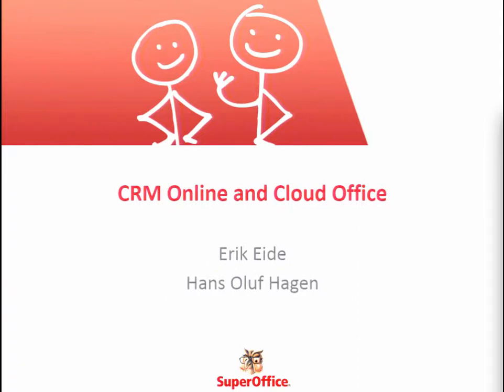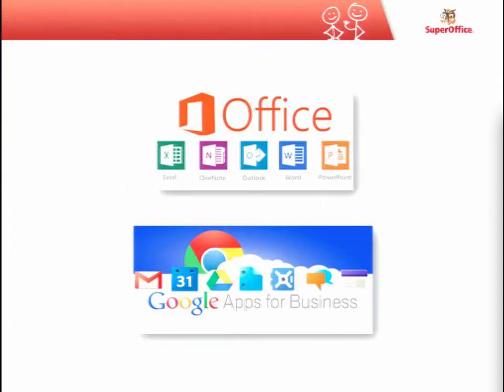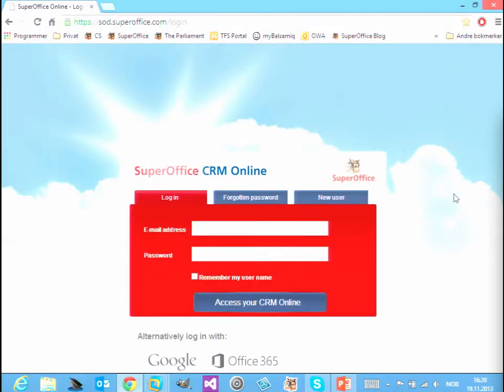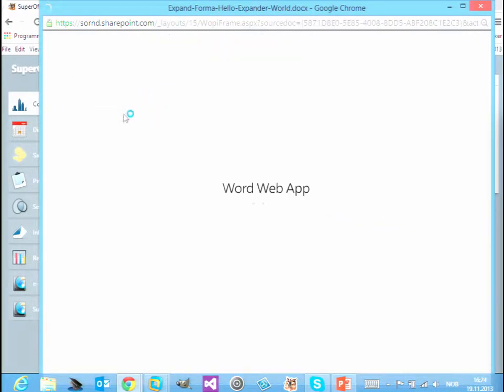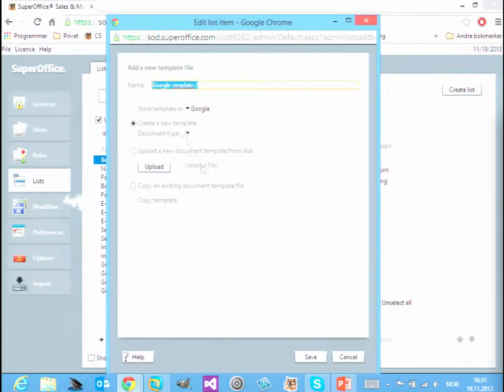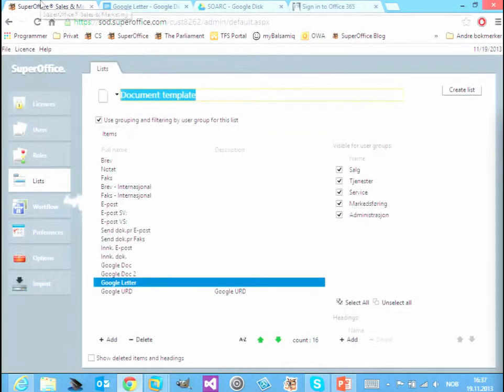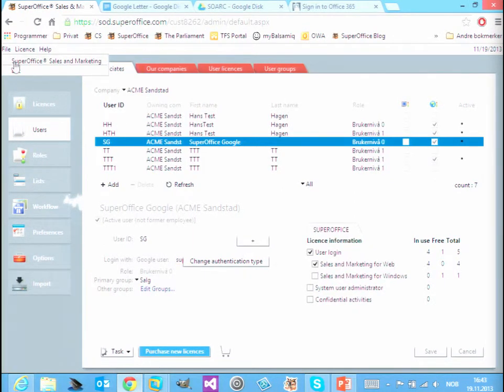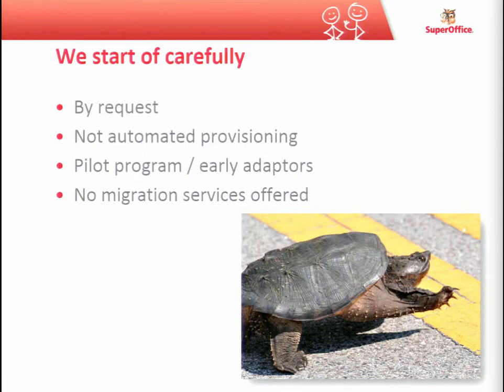EW2013 - Technical - SuperOffice and Cloud Office Applications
SuperOffice is giving our CRM online customers the possibility to use Office 365 or Google Docs for document handling. In this session we will show how this is working. This includes single sign-in and managing documents.